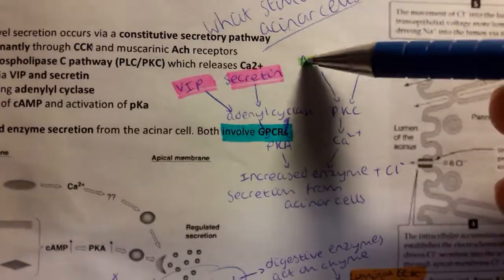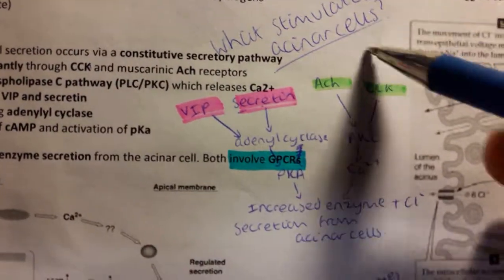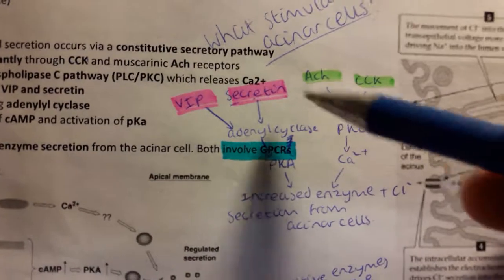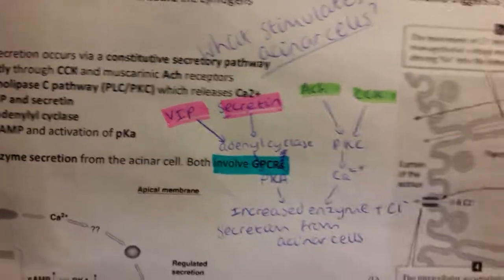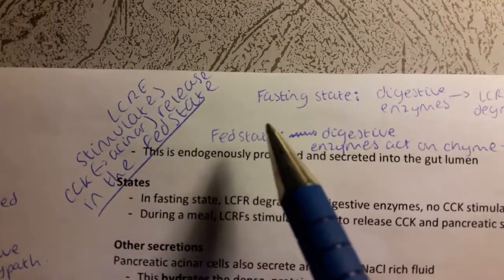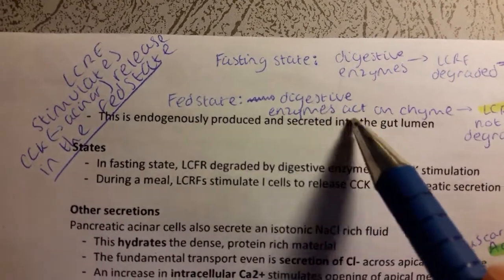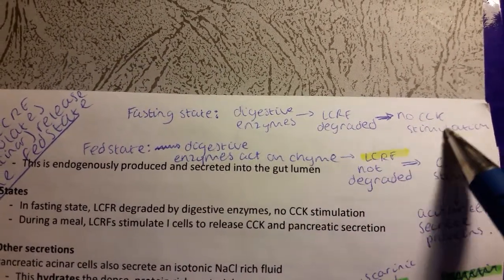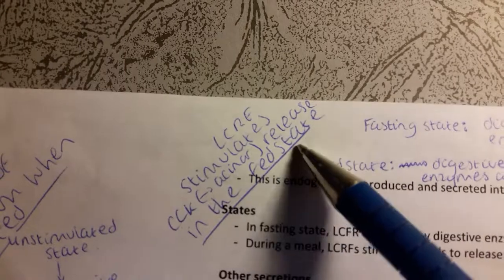Functions and secretions of the pancreas HS 5.2